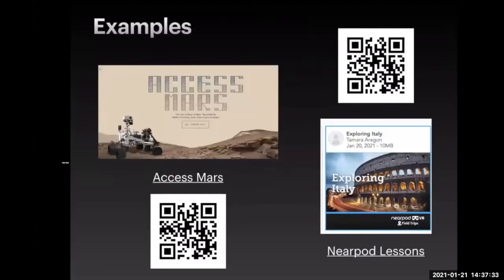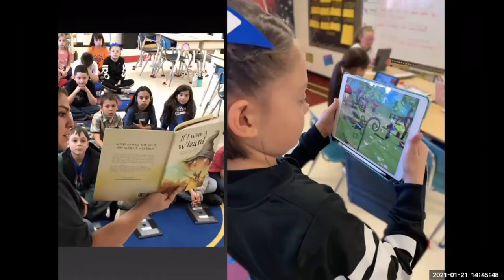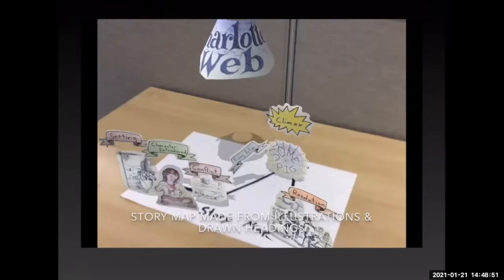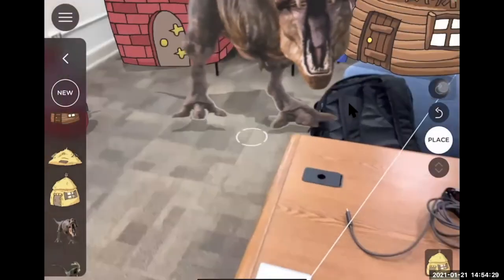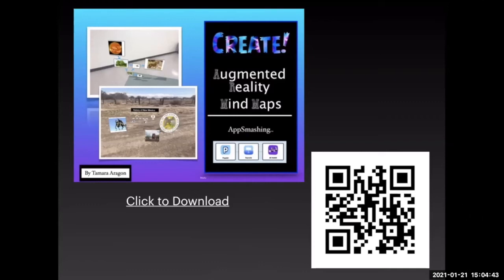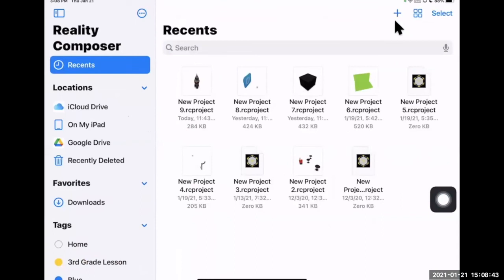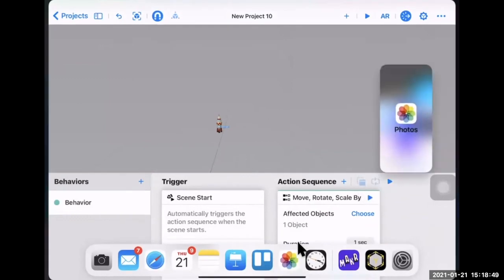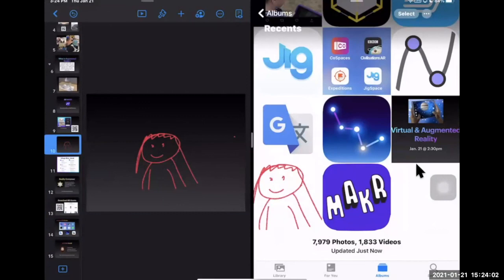AR & VR Webinar Jan 21st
This Webinar covers how to use AR MAKR app and Reality Composer as well as ideas on incorporated